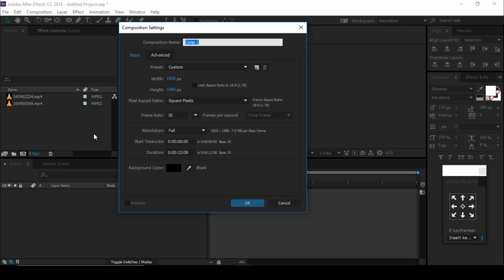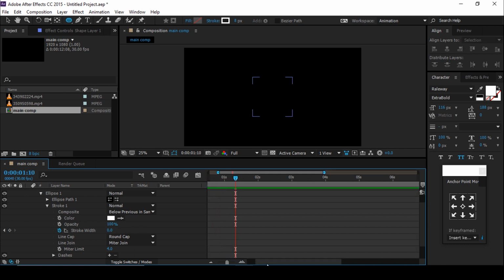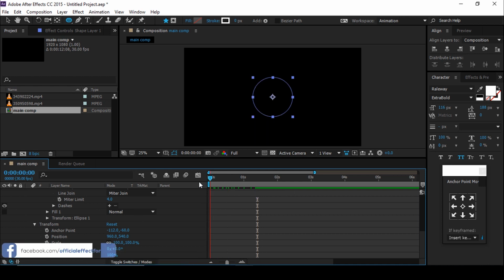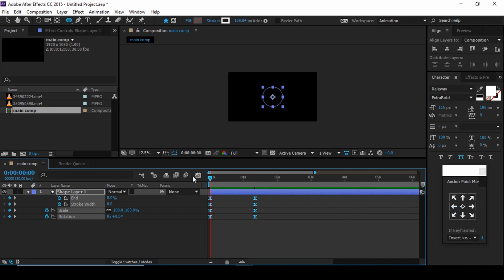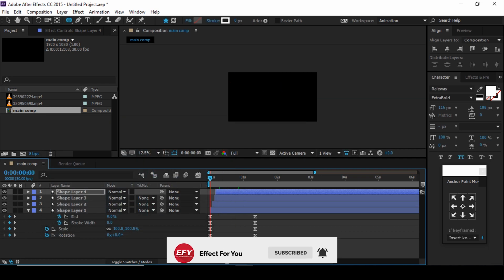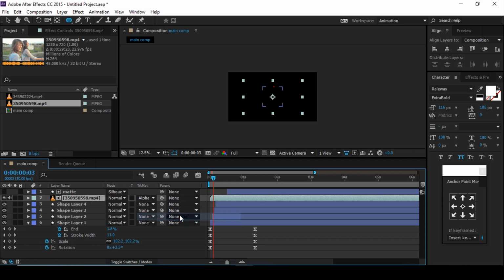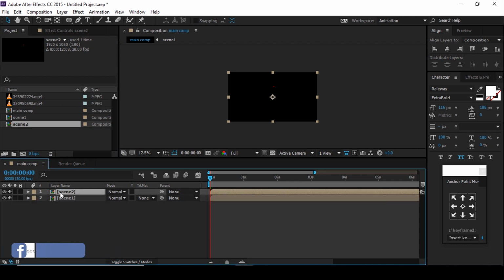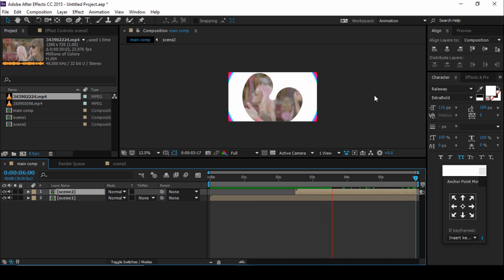2D Circle Transition Effect | After Effects Tutorial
Hey Everyone, welcome to another after effects tutorial, today we are creating 2D transition effect. Hope you like this tutorial,

👍💻👌 Top Recommendation